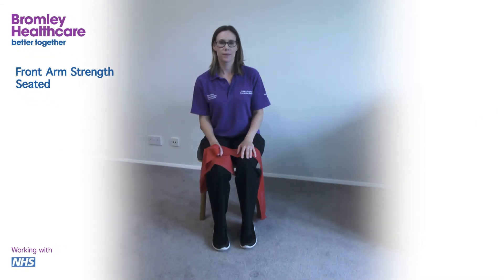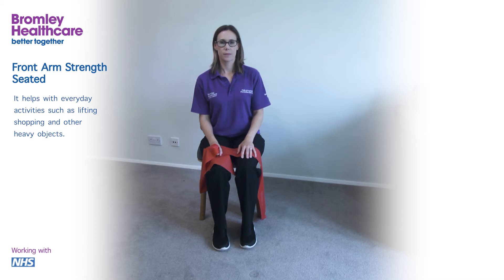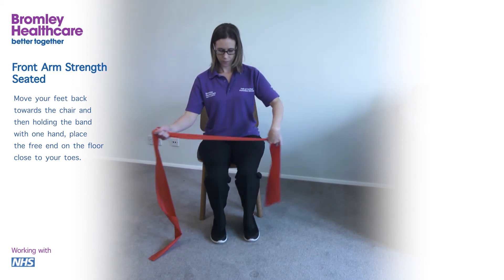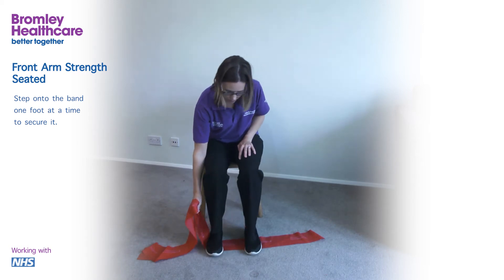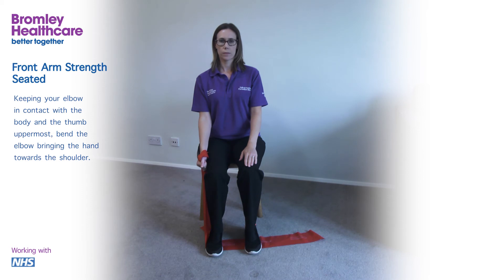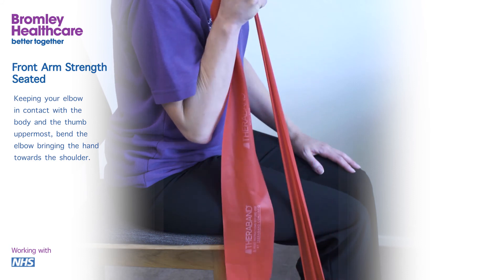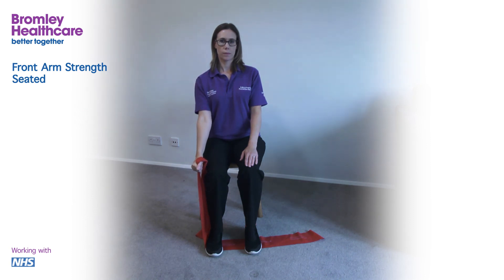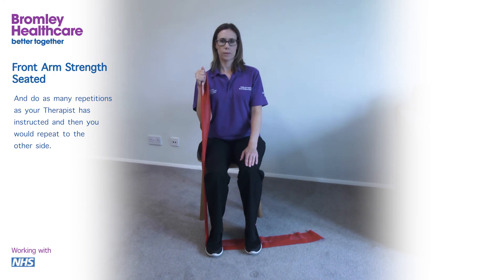Falls and Fracture Prevention - Front Arm Strength Seated